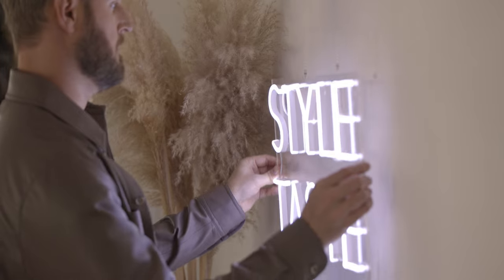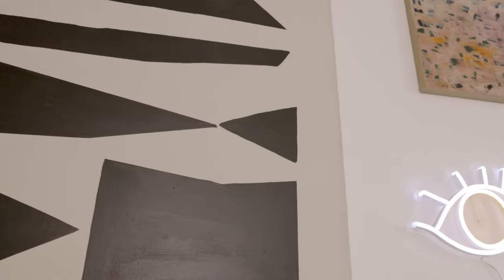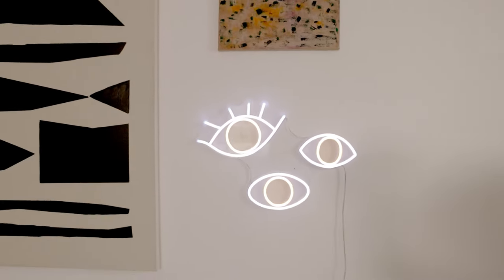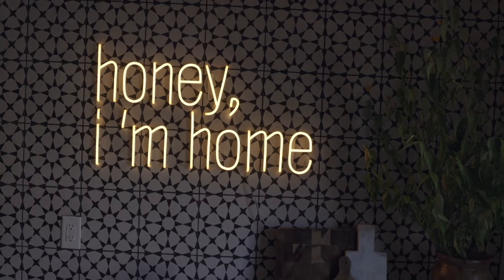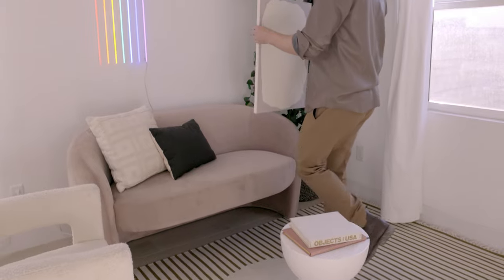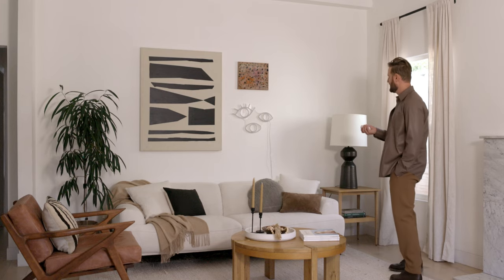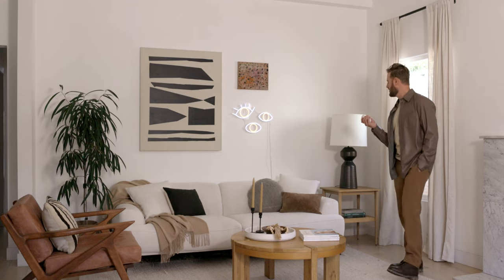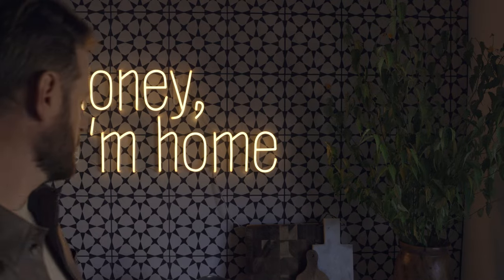Yellowpop X Bobby Berk Collection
This collection is a homage to my modern, stylish, and youthful spirit. Made up of six eye-catching neon signs, I ensured that each sign incorporated my iconic minimalist designs, as well as themes that reflect my personal style. Shop the whole collection now on bobbyberk.com!